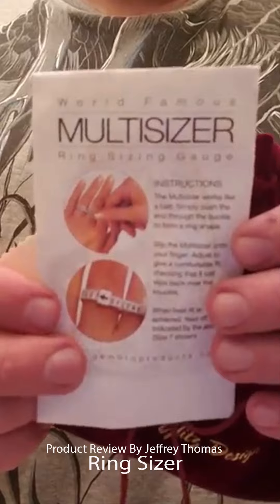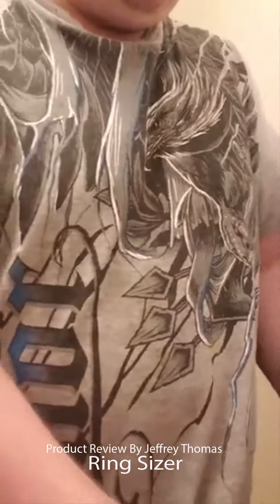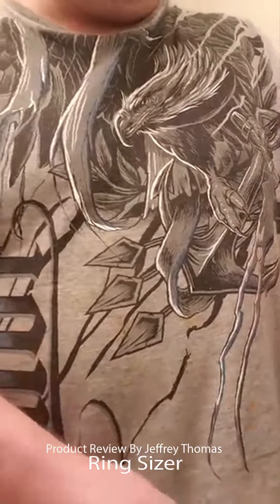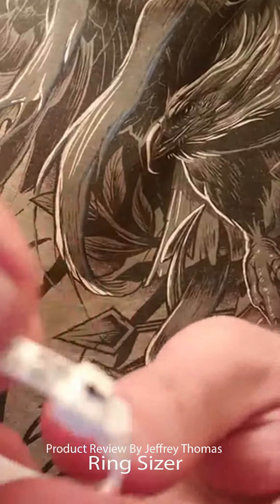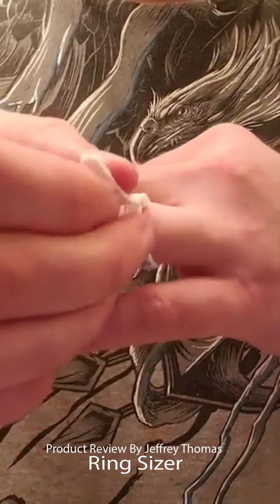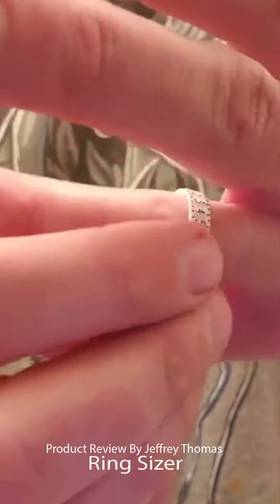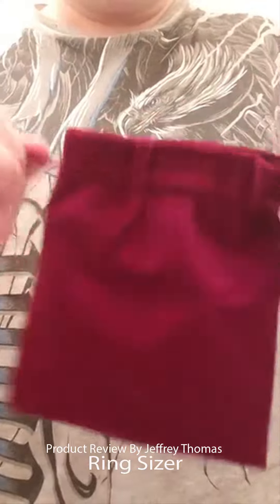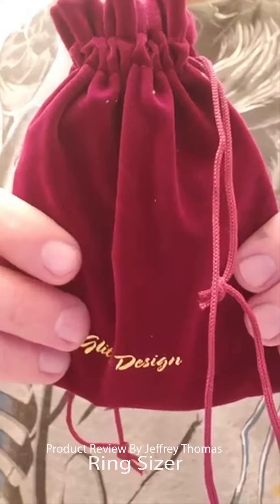Jewelry Adviser Gifts GemOro Multisizer Precision Finger Sizer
How many times has your ring size changed? For me a few times depending if weight is up or down. How do you find out your size other than to check the ring by putting it on? Ladies, what if you want a ring for another finger? What if you are buying a ring online as a gift but need an exact ring size? This is the simple solution to that. It is a simple zip-tie type of ring sizer. It is small and comes with a little storage bag so you can tuck it away until you need it. To use it all you have to do is stick the one end through the little hole just like using a zip tie. Place it on the finger you need to know the ring size for. Pull it tighter, with enough room to slide it over your knuckle, just like a ring would to take on and off. Then look at the number and you know the ring size. Now you can order a ring as a gift or have the exact size for a new ring for yourself. It is cheap and so easy to use. I have used it a few times already for family members so we could have the option to gift them a ring.